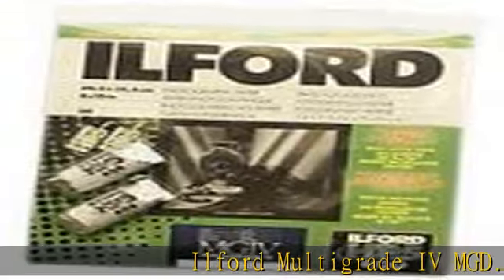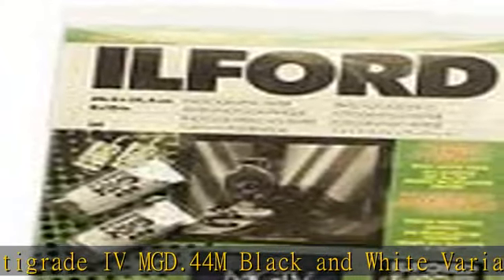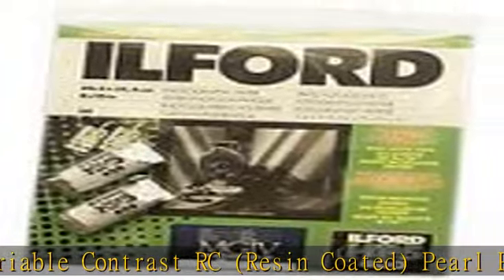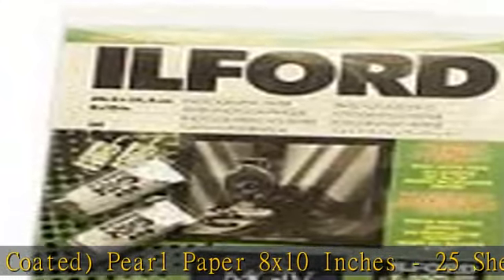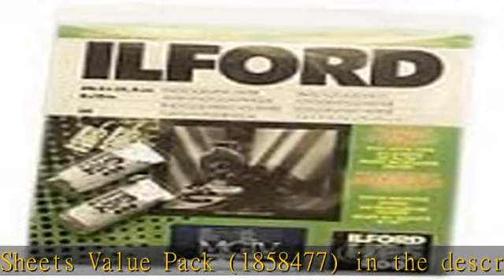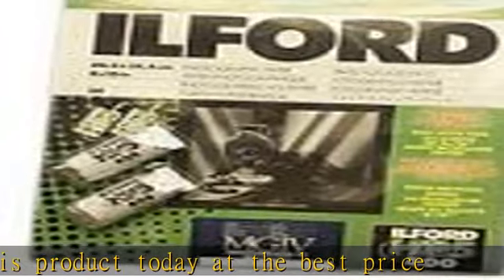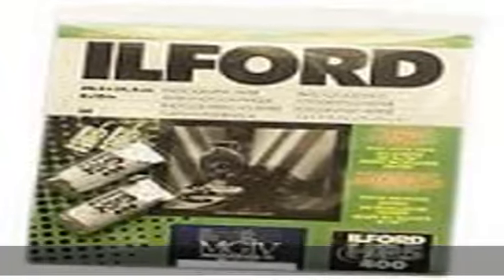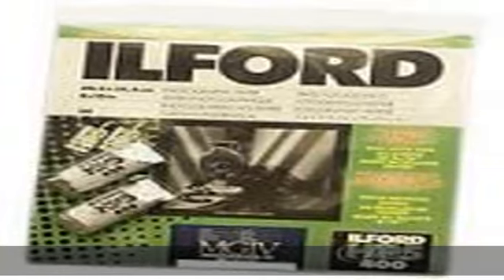Ilford MGD.1 B&W Paper Pearl 25 sheet Value Pack with 2 rolls HP5 Film